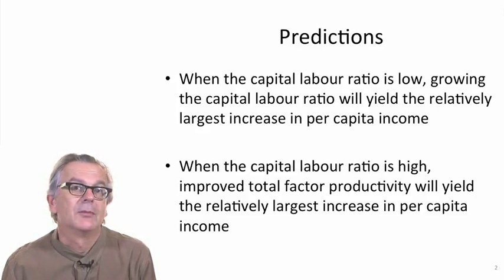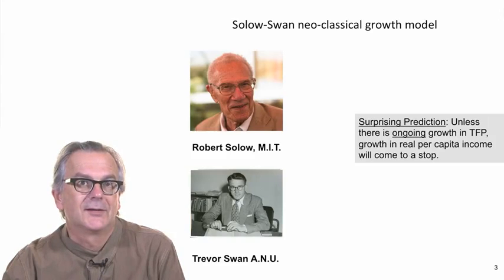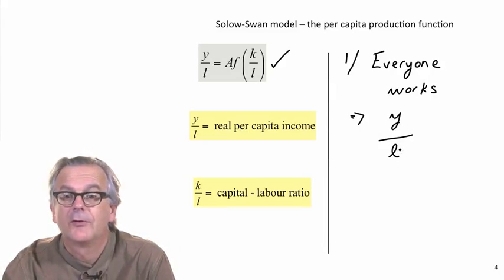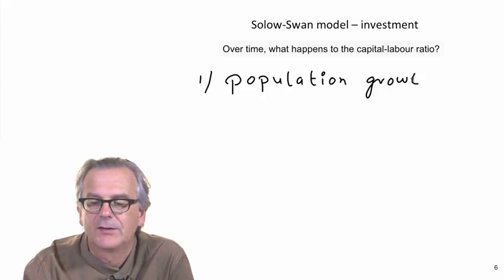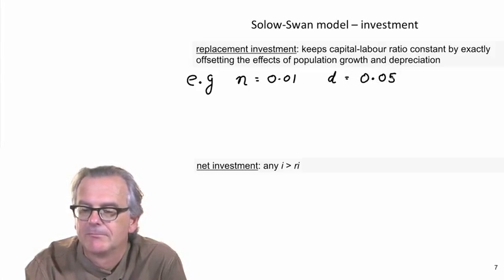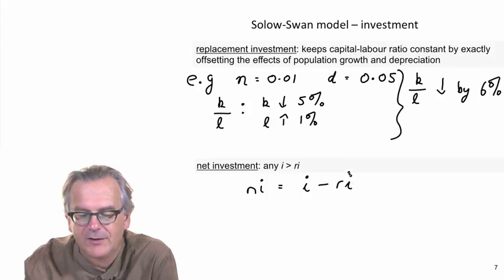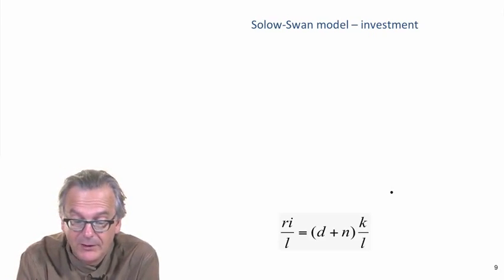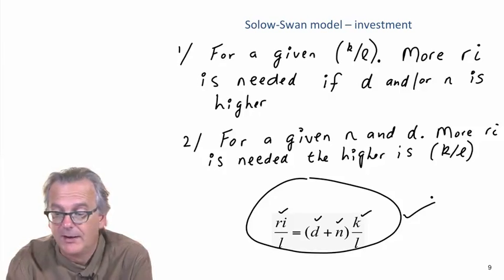Module Three - Long Run Economic Growth Lecture 4 Part 1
Long Run Economic Growth Lecture 4 Part 1

Principles of Macroeconomics by Nilss Olekalns (The University of Melbourne)

“In this module we expand on our work with the production function and introduce the Solow-Swan neoclassical growth model. Understanding the basic elements underlying this model is fundamental in constructing our predictions regarding the long-run path to growth.”